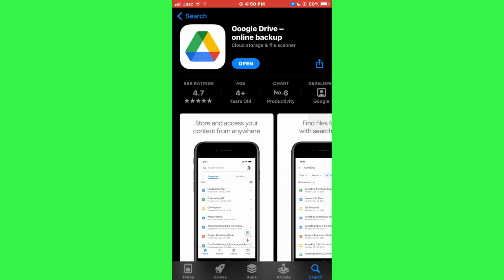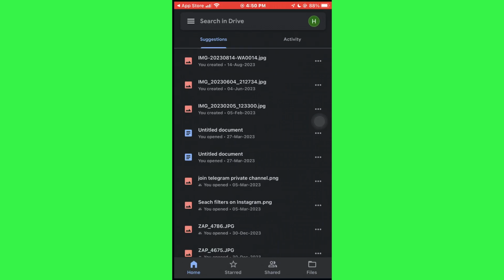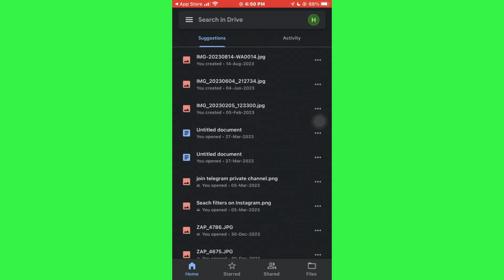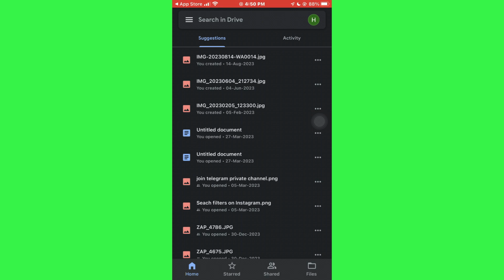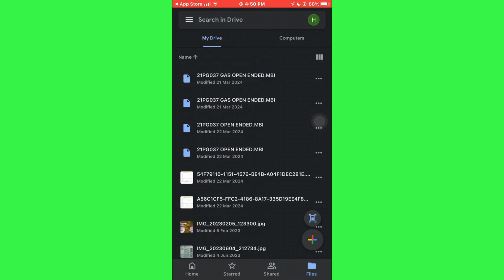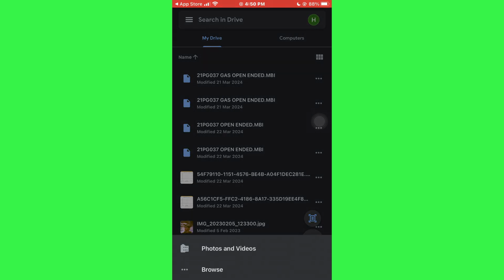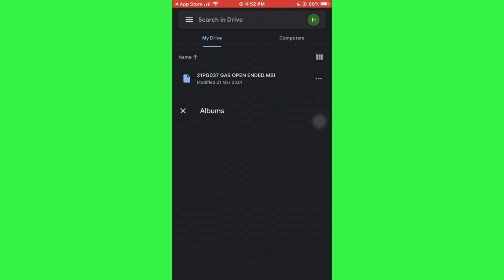How To Upload Videos To Google Drive From iPhone | Tutorial (2025)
In this tutorial video, we will guide you step-by-step on how to effortlessly upload videos from your iPhone to Google Drive. Learn how to easily transfer and store your videos on Google Drive using your iPhone, ensuring convenient access and secure backup for your precious memories. Follow along as we demonstrate the simple process of uploading videos to Google Drive using your iPhone, making it a breeze to organize and share your videos with others.